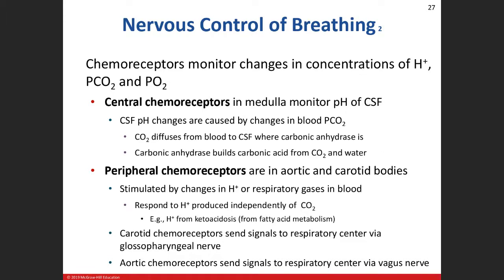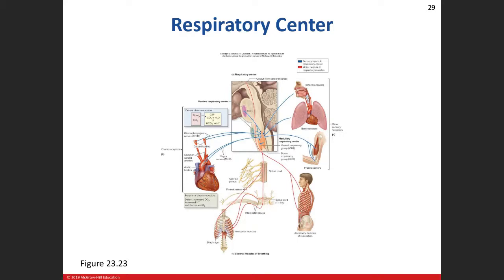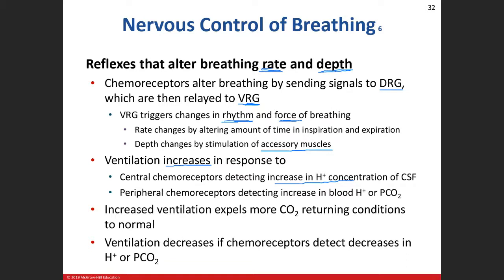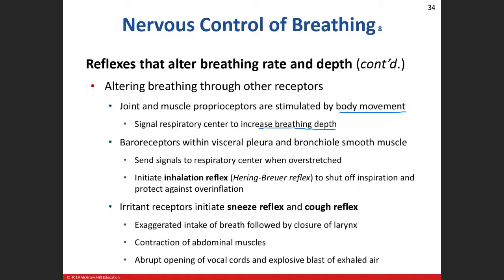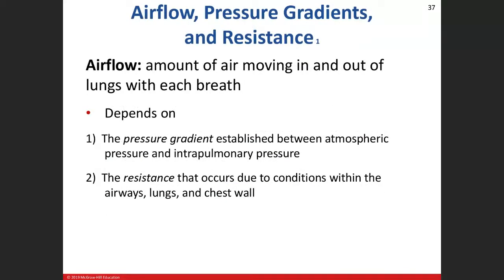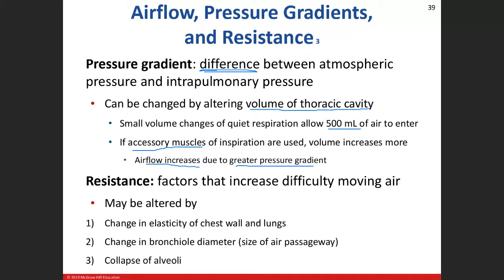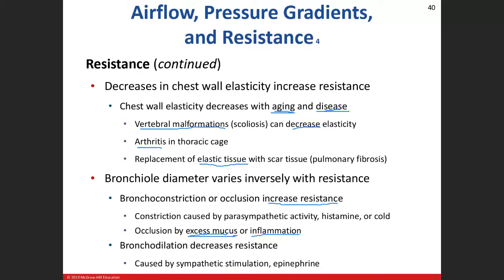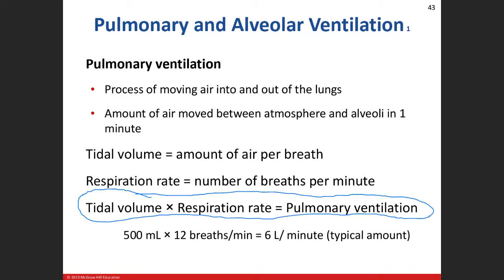Day 16: Respiratory System Chapter 23 Lecture 03/09/21 Part 2